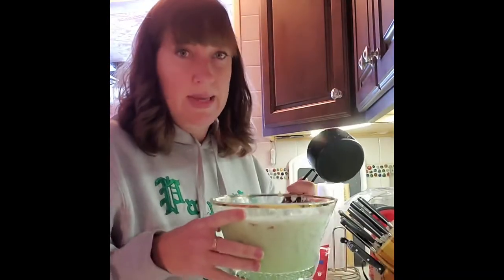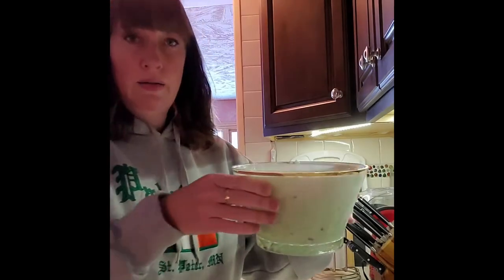Fork This: Cabbage Salad Deluxe